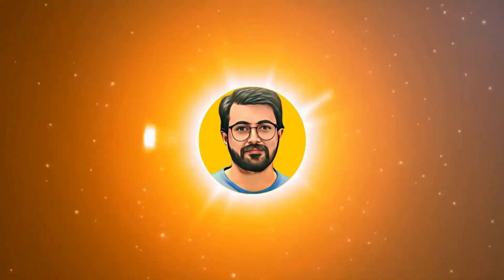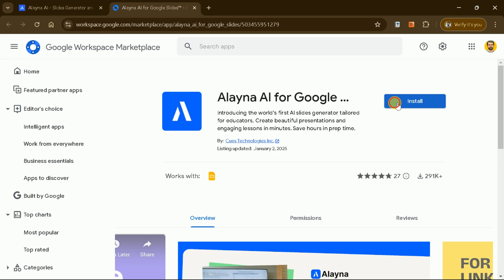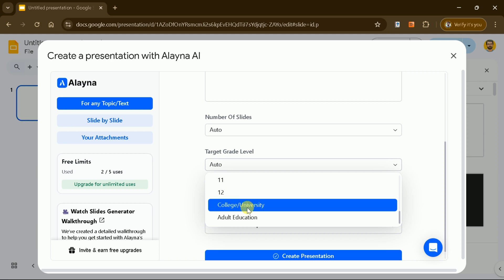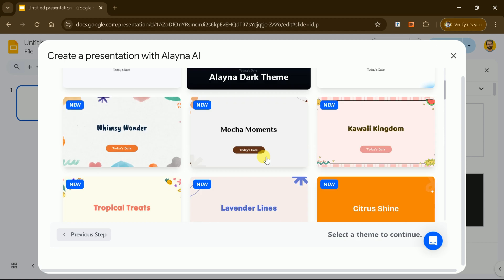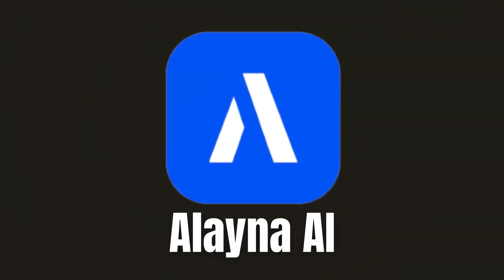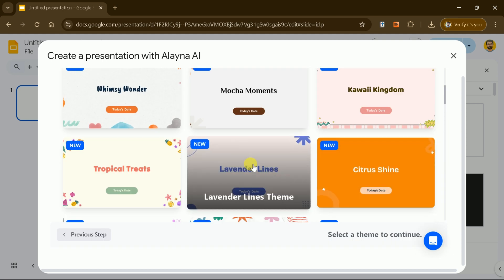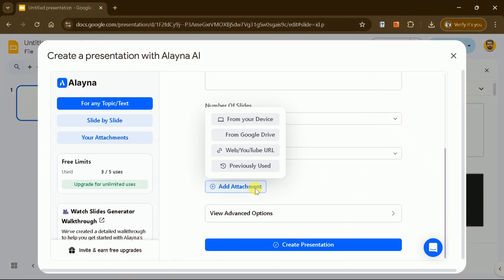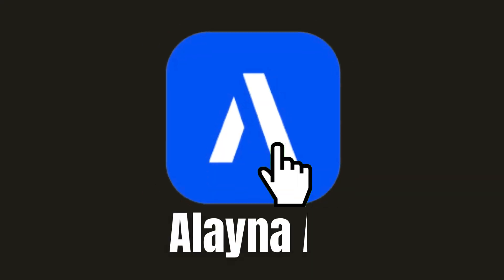2025’s Best FREE Presentation AI Tool Revealed!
Alayna AI: The Killer Presentation Tool of 2025! | Meet Alayna AI: Redefining Presentations in 2025!

In this video we revealed 2025’s Best FREE Presentation AI Tool called Alayna AI. Whether you’re a student, professional, or entrepreneur, this AI tool is set to revolutionize how you create presentations. In this video, we’ll explore its standout features, demonstrate how it works, and show you why it’s the ultimate choice for creating stunning, professional slides effortlessly. Don’t miss out on this game-changing technology!

👉 Chapters:
0:00 - Introduction
01:04 - Homepage Access
01:32 - Extension Download
01:43 - Extension access
01:49 - PPT creation
03:18 - Download
03:30 - PDF to PPT
04:38 - PPT using Web link and YT Link
05:16 - CTA